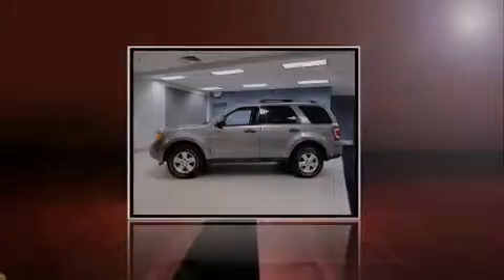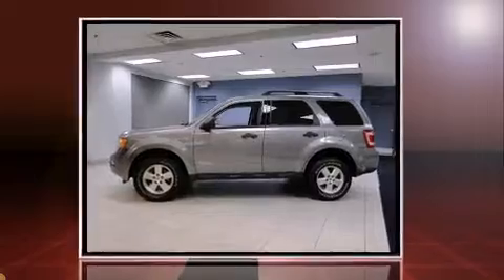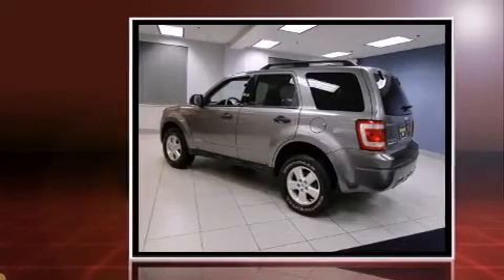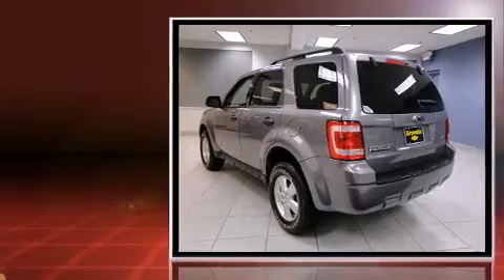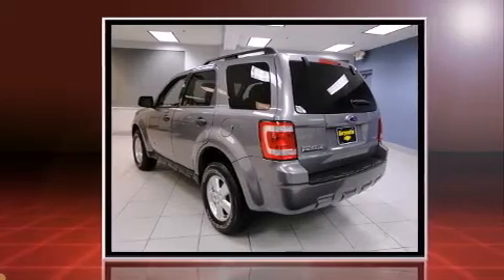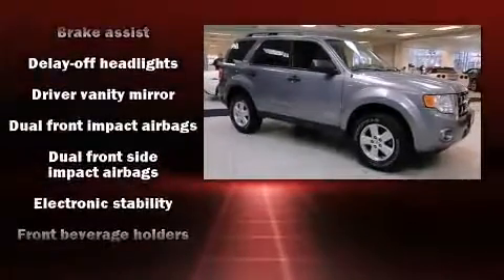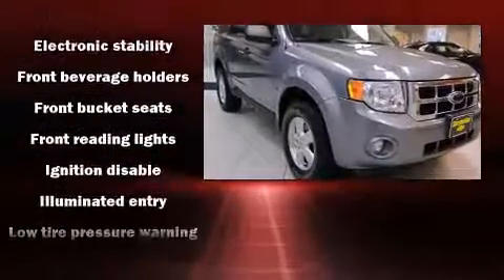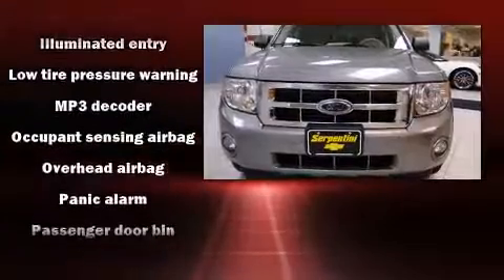2008 Ford Escape XLT 3.0L V-6 AWD in Strongsville, OH 44136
Sensibility and practicality define the 2008 Ford Escape. With just over 40,000 miles on the odometer, this 4 door sport utility vehicle prioritizes comfort, safety and convenience. Under the hood you'll find a 6 cylinder engine with more than 200 horsepower, providing a smooth and predictable driving experience. Four wheel drive allows you to go places you've only imagined. Top features include front bucket seats, a rear window wiper, a tachometer, fully automatic headlights, power door mirrors, power windows, remote keyless entry, and air conditioning. Take assurance in side curtain airbags, providing head protection in the event of a severe collision. It also arrives with a Carfax history report, providing you peace of mind with detailed information. We know that you have high expectations, and we enjoy the challenge of meeting and exceeding them! Please don't hesitate to give us a call.